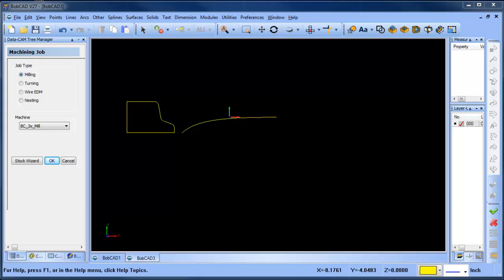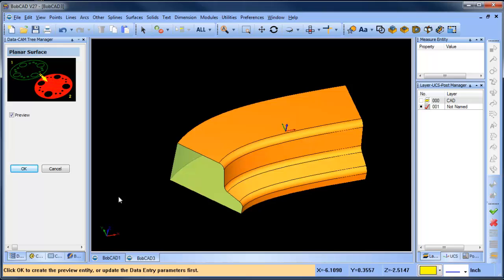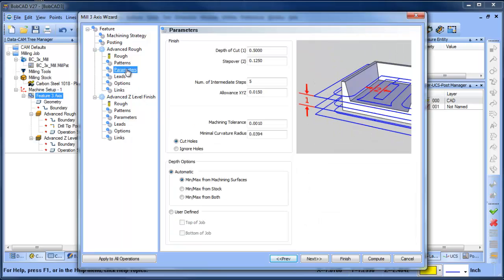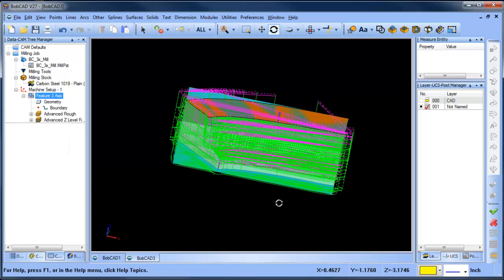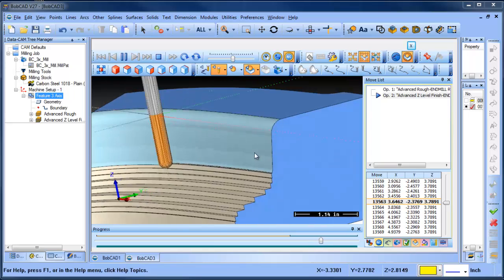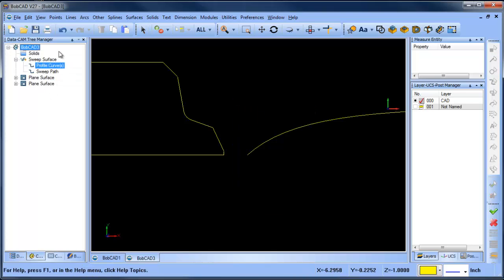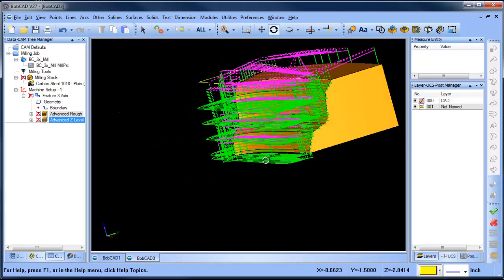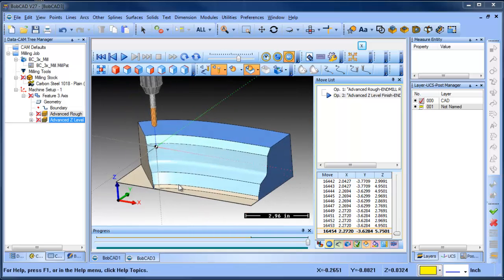BobCAD CAM V27 Zig Zag Z Level Finish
In this video I walk through a sample 3D part.  I use a sweep surface based on wire frame, and planar surface based on surface edges.  Working with surface edges for design in a new feature in the V27.  Once we model the part I lay down a roughing and Z level finish tool path.  In the V27 Mill Pro we've added a Zig Zag option allowing the tool to cut back and forth following a profile, almost like a flow line.   Once simulated, we go back to the model make some changes and update the tool path.   Take a look!

If you need to send me something use this address:

    BobCAD-CAM, Inc.
    Attn:  Al DePoalo
    28200 U.S. Highway 19 N.

Al DePoalo